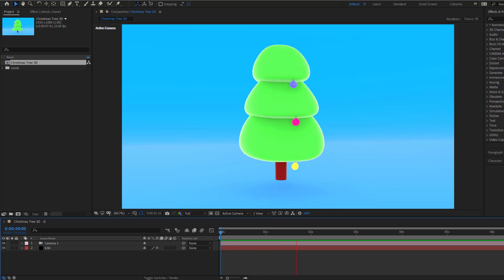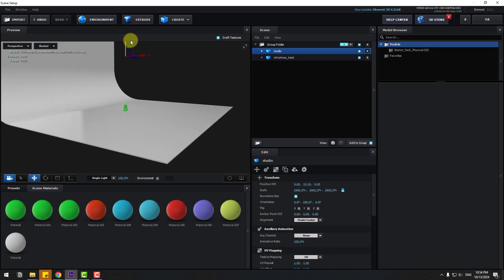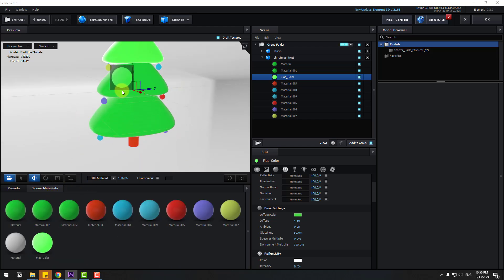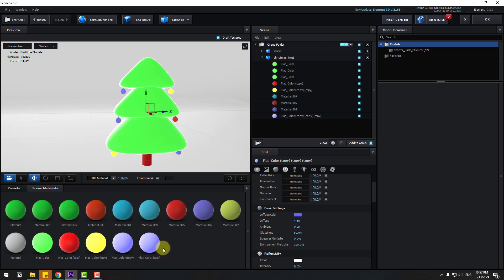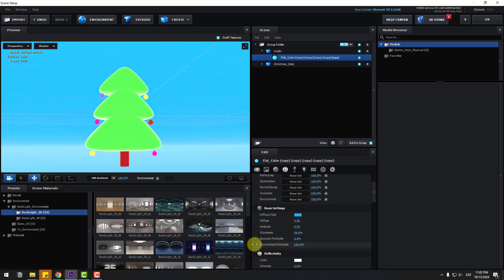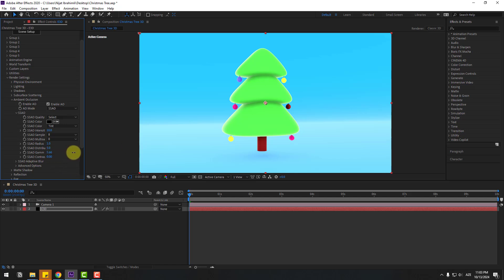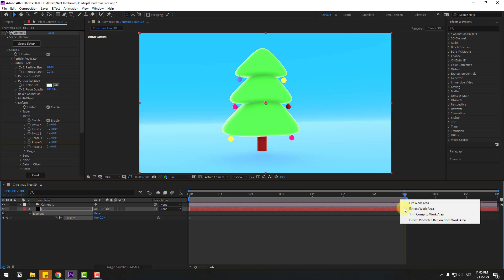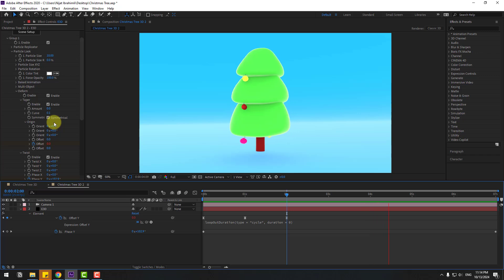3D Christmas Tree Animation in After Effects Tutorials | Element 3D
Hi guys, welcome to my new video tutorial. Learn how to make a magical 3D Christmas animation in After Effects! Perfect for creating holiday greetings, intros, or adding festive vibes to your videos. Follow along as we design and animate a beautiful Christmas scene step-by-step.